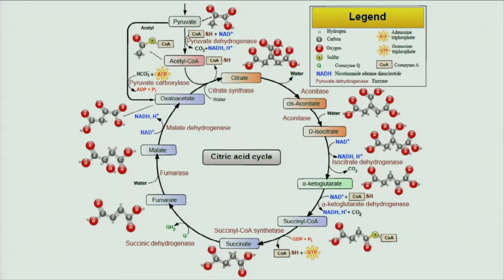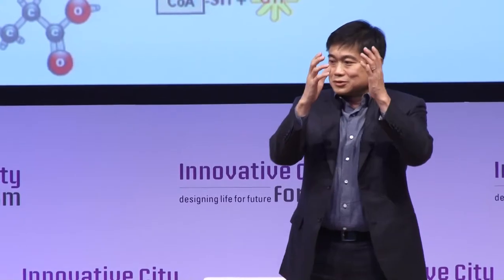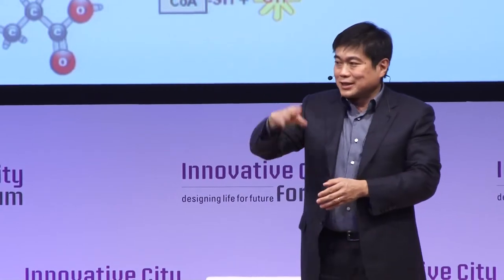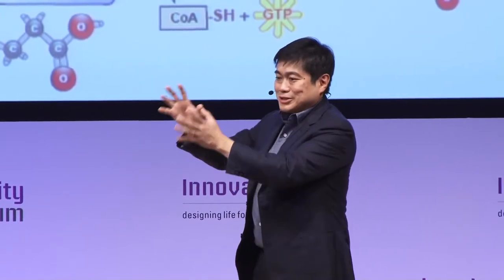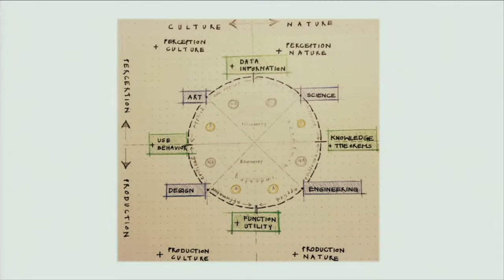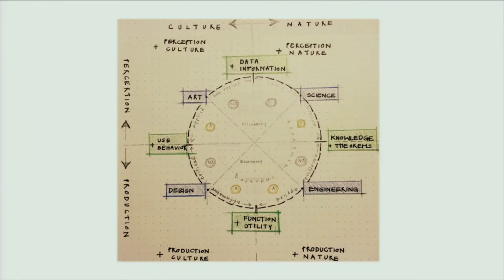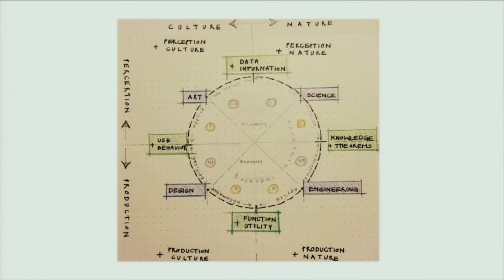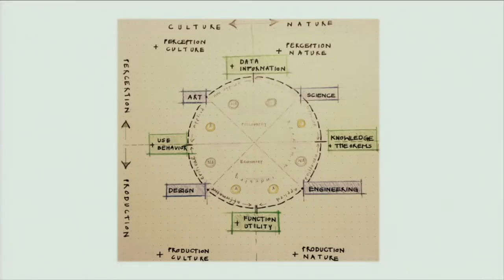【ICF2015】Joichi Ito - [The New Metabolism] Opening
Joichi Ito
Director, MIT Media Lab

Ito is the director of the MIT Media Lab. He is chairman of the board of PureTech Health and a board member of Sony Corp., the John D. and Catherine T. MacArthur Foundation, John S. and James L. Knight Foundation , the Mozilla Foundation and The New York Times Co. He is the co-founder and a board member of Digital Garage, an Internet company in Japan. He has created numerous Internet companies, including PSINet Japan, Digital Garage and Infoseek Japan. He was an early-stage investor in Formlabs, Flickr, Kickstarter, littleBits, Path, Twitter, Wikia and other companies.
In 2008, Ito was named by Businessweek as one of the 25 Most Influential People on the Web. In 2011 Foreign Policy Magazine named him one of the "Top 100 Global Thinkers. Also in 2011, he received the Lifetime Achievement Award from the Oxford Internet Institute in recognition of his role as one of the world's leading advocates of Internet freedom. In 2011 and 2012, Nikkei Business selected him as one of the 100 most influential people for the future of Japan.
In 2013, Ito was awarded a Doctor of Literature, honoris causa, from The New School. In 2014, he was inducted into the SXSW Interactive Festival Hall of Fame and was awarded the Golden Plate Award by the Academy of Achievement. In 2015, Ito was awarded a Doctor of Humane Letters, honoris causa, from Tufts University.